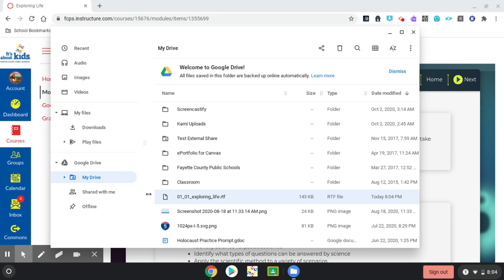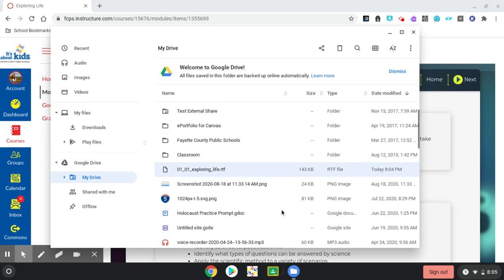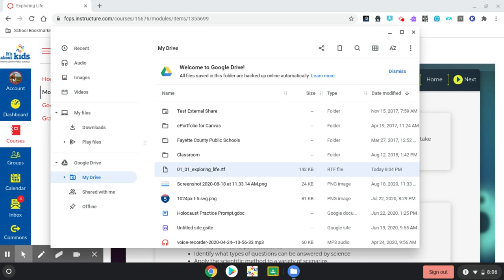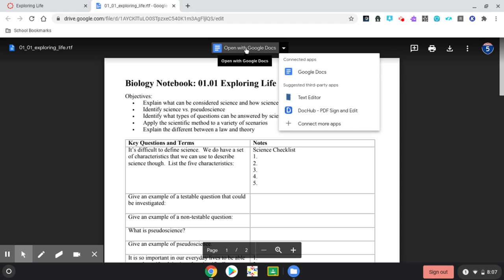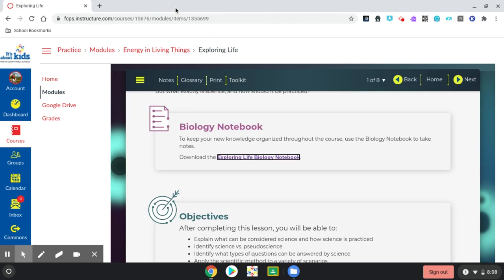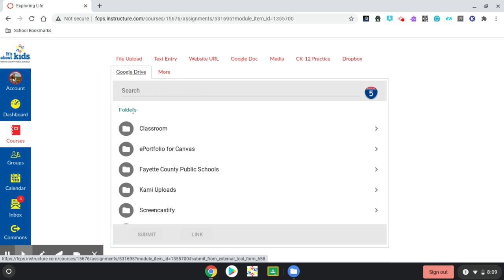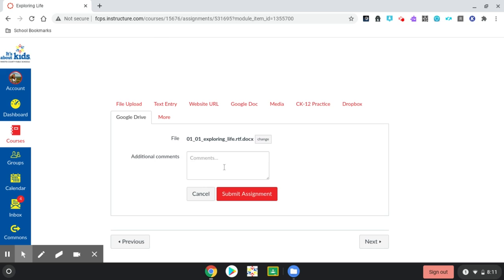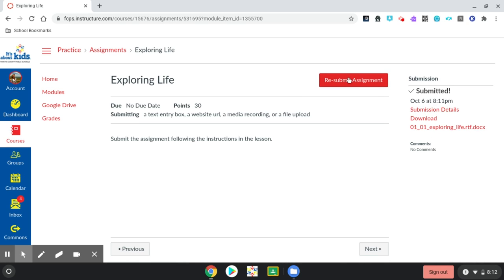Downloading and Working with RTF Files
Download RTF file, open with Google Docs, complete your work, and then submit your Canvas assignment.